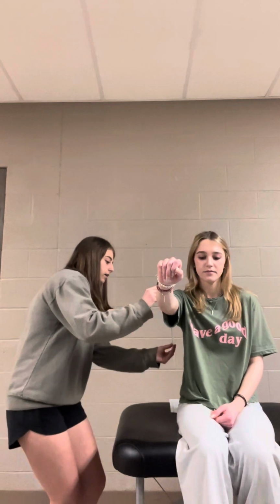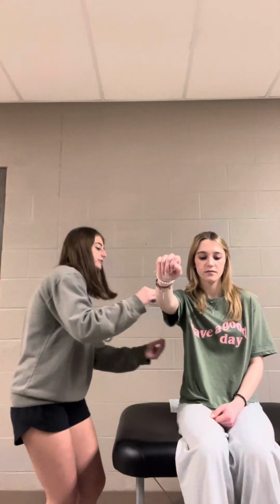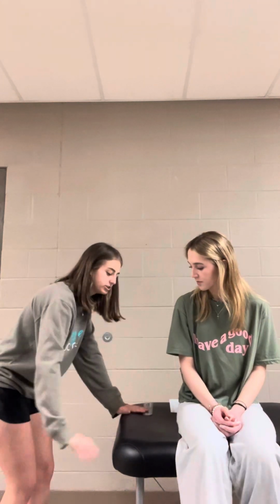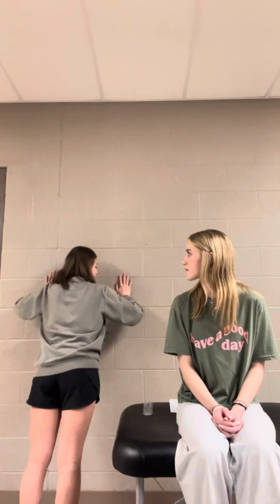Torn Rotator Cuff with Ava